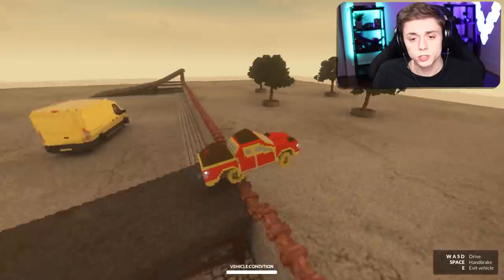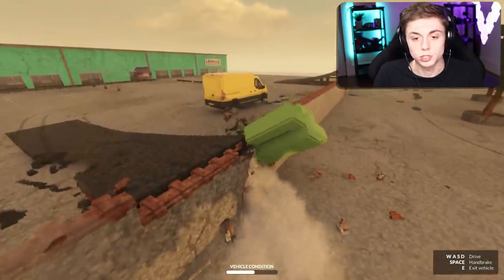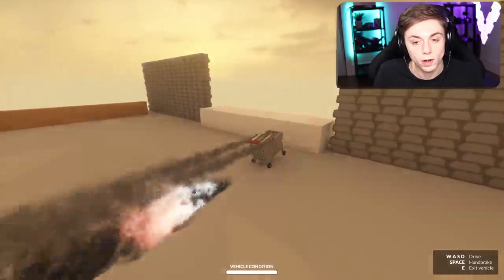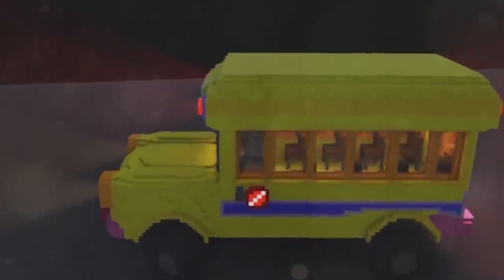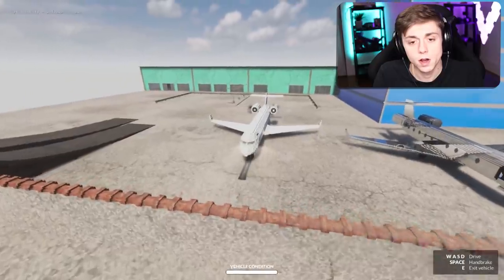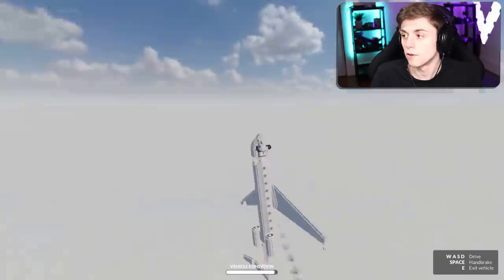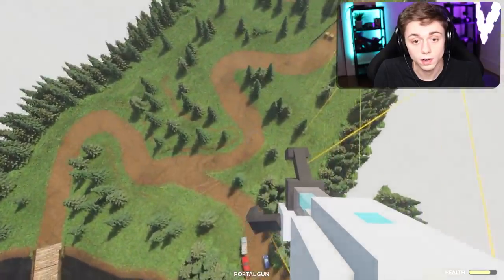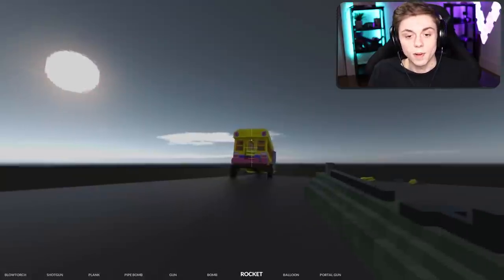The BEST Vehicles in TEARDOWN!?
Crazy Buss Crazzyyy busss..